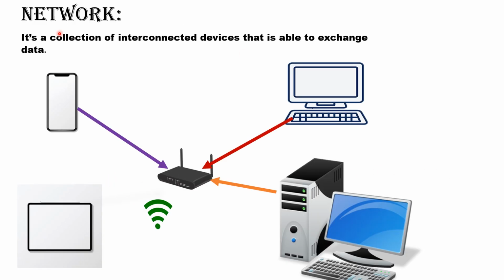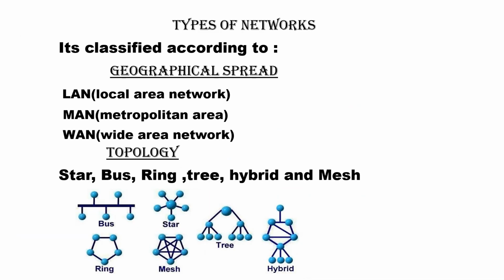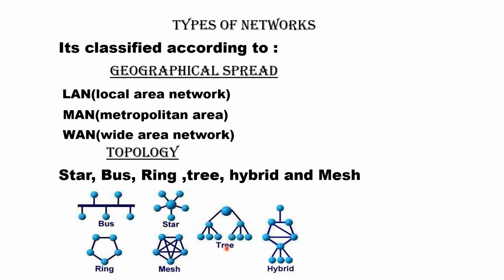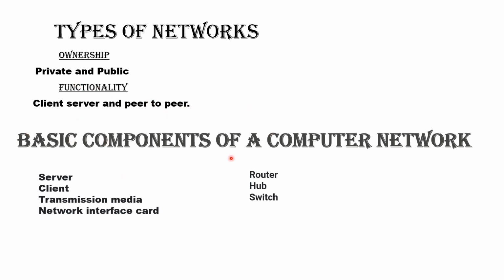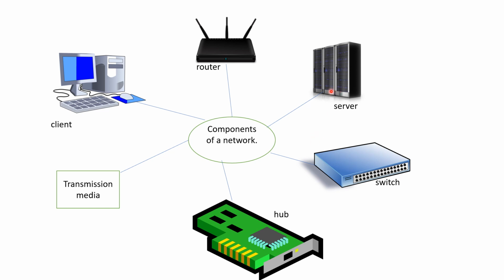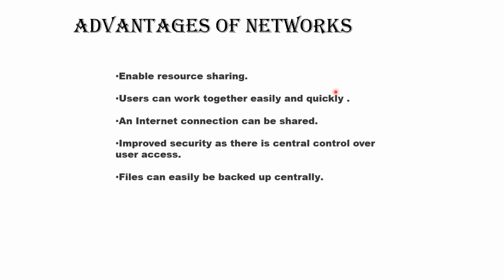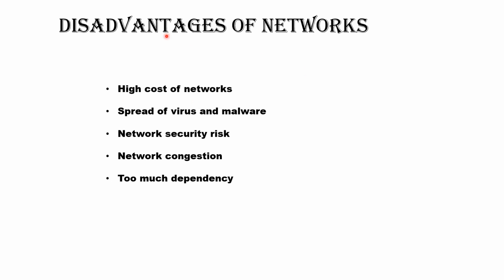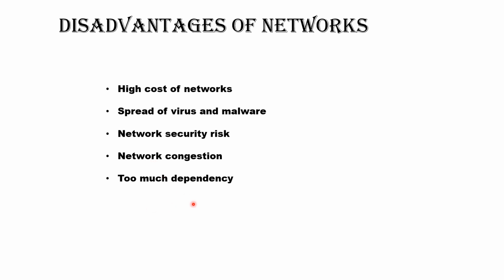MEANING OF A NETWORK | TYPES OF NETWORK |COMPONENTS OF NETWORK | DISADVANTAGE & ADVANTAGE OF NETWORK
The video is part 1 (a) of our networking series that is going to cover variety of areas in networking. Its laying foundation for networking: explaining the meaning of a network ,types of a network ,the components, disadvantage and advantage of a network.